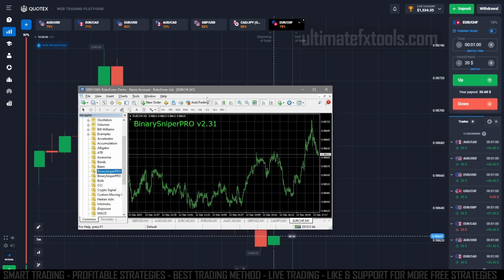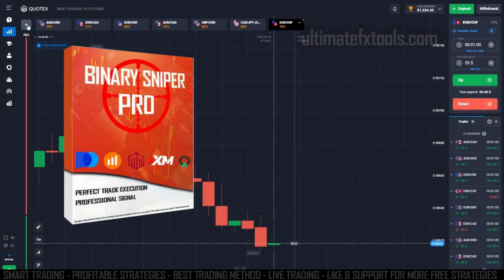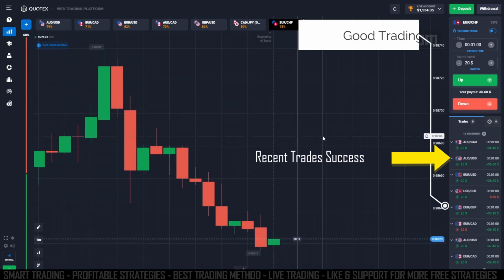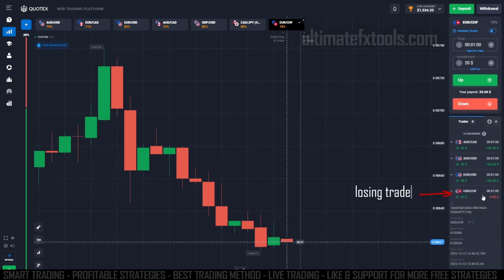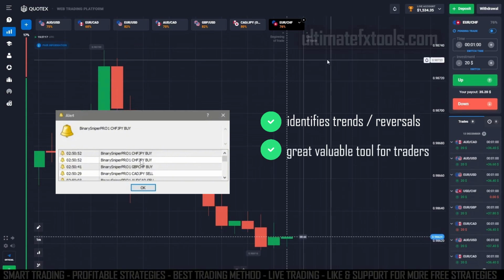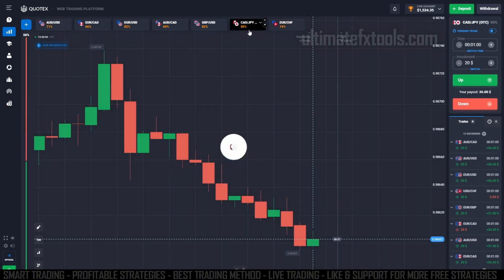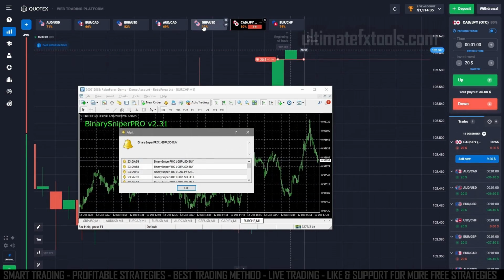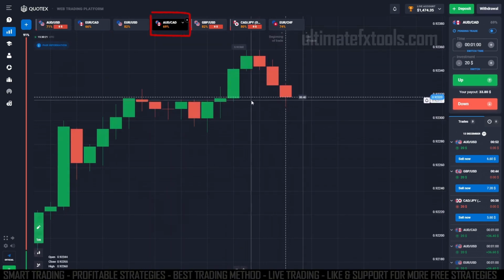⚡ QUOTEX 100% NO RISK & NO LOSS SECRET 2024🌐BINARY OPTIONS TRADING STRATEGY TUTORIAL FOR BEGINNERS 🚩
We reveal the secret to achieving consistent profits with zero risk in Binary Options trading using the Ultimatefxtools trading signal. This powerful indicator specializes in trading reversals within 1-minute intervals, making it perfect for beginners and seasoned traders.

We will guide you through the steps to use its advanced algorithm for optimal results. Watch now to learn how to master this strategy and start making successful trades today!